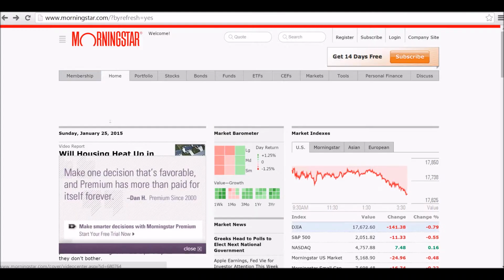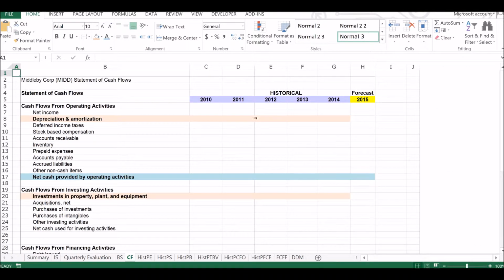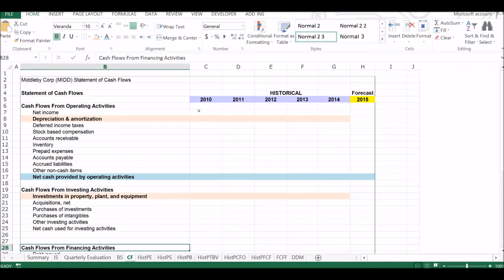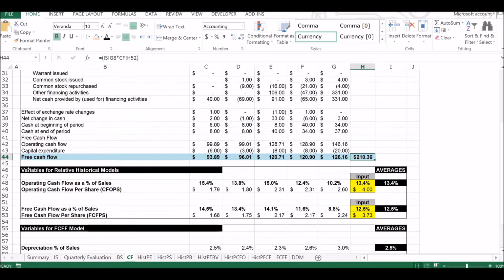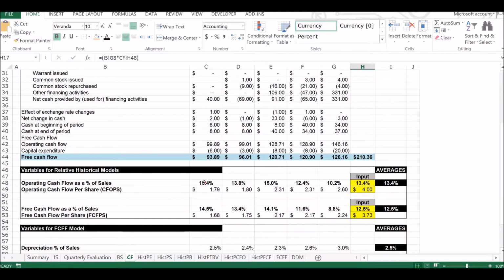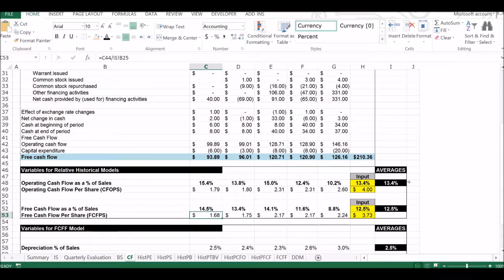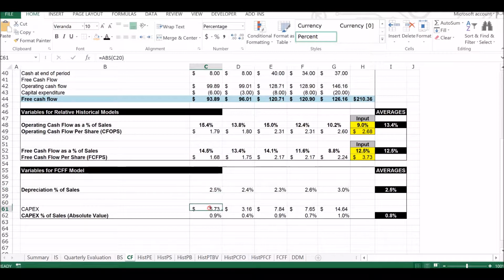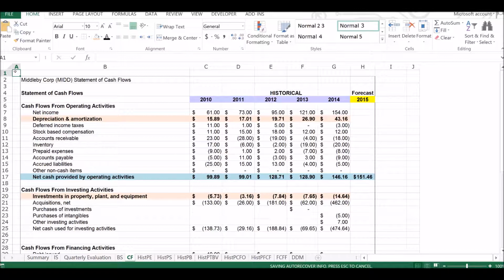Financial Statements: Cash Flow Statement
A deeper look into the Cash Flow Statement and how you should go about putting it together using the resources available to you.